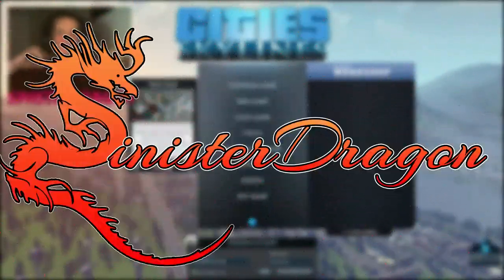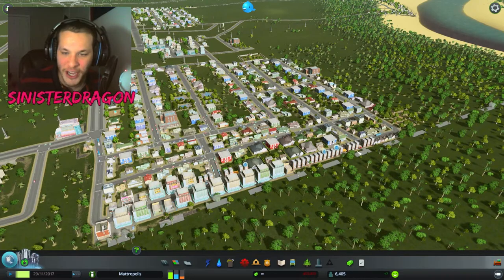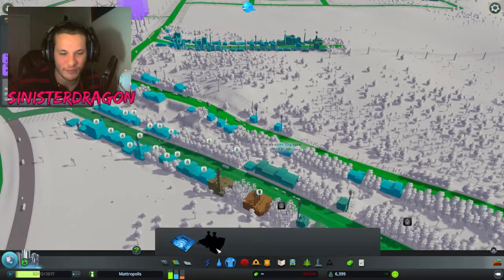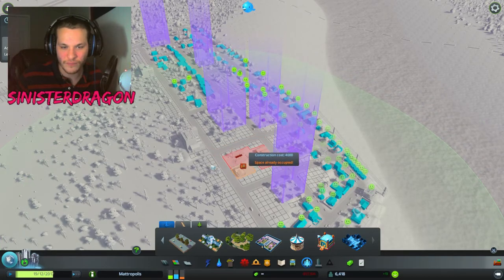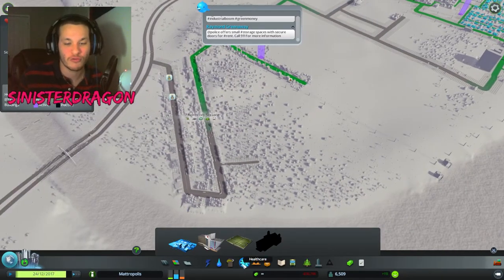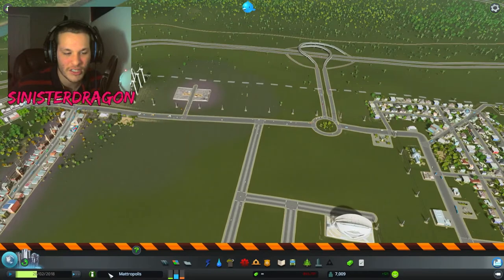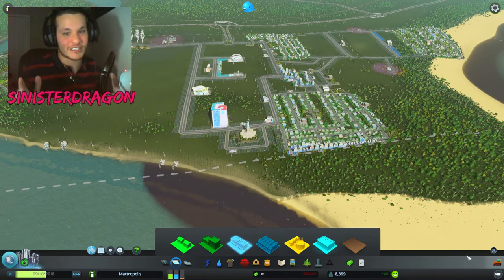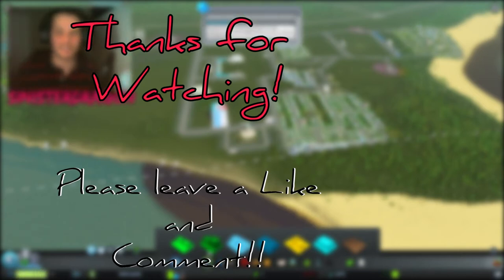Cities Skylines - Beach Front Villas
I make some beach front villas. YOU SHOULD JOIN ME!

Razer Comms: SinisterDragon
PSN: SinisterDragon